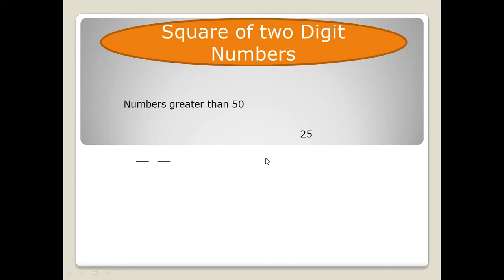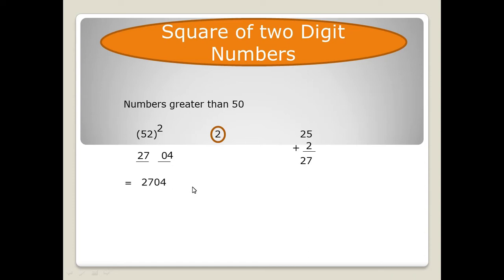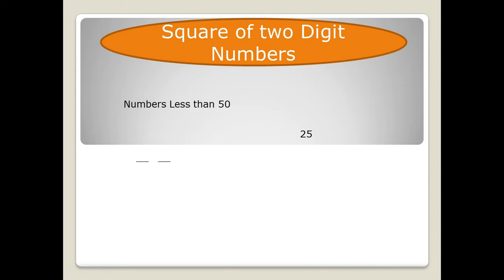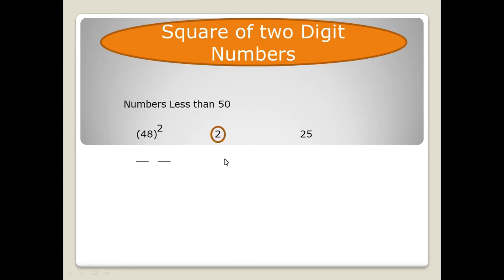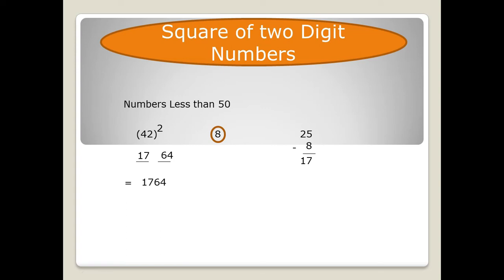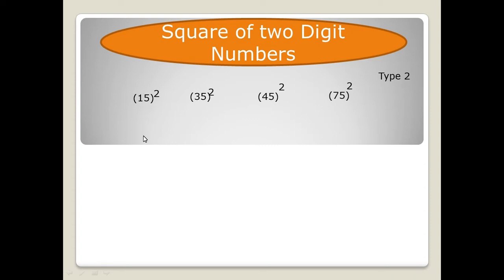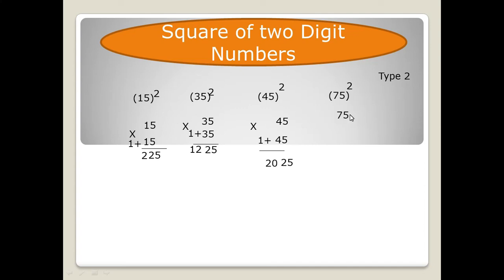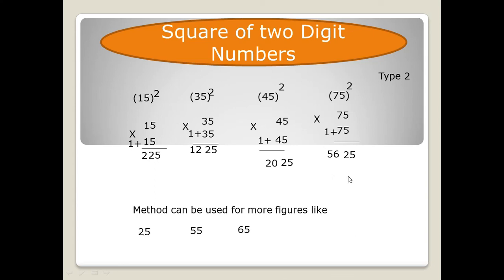Square of Two digit numbers | Tricks to find square of digits in seconds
Tricks to find square of two digit numbers, Best logic that you have ever seen
Its an amazing tool to find square of any two digit numbers with ease
Very logical and easy to remember
Best for all two digit numbers
How to find square of two digit numbers, find square of numbers, how to find square, how to take square of two digit numbers, square of numbers